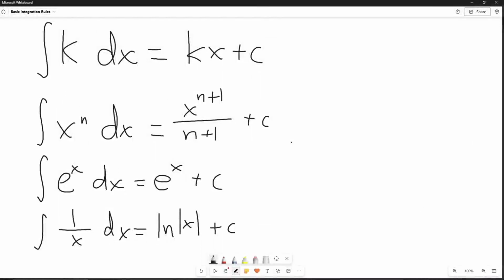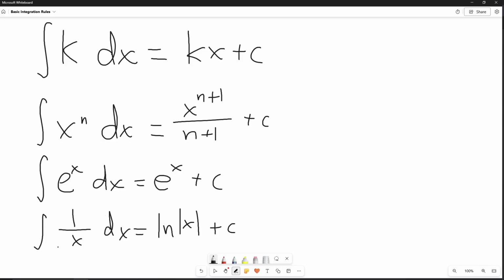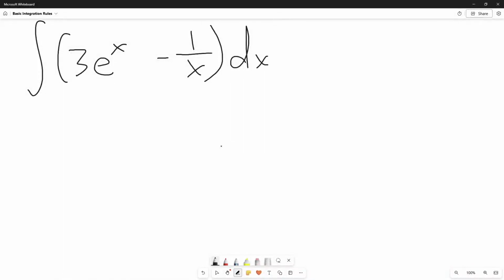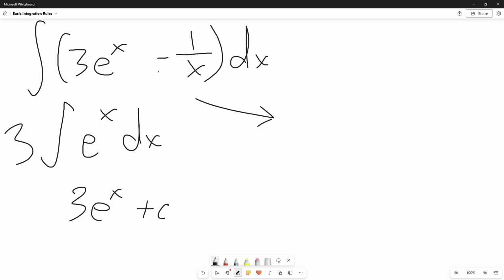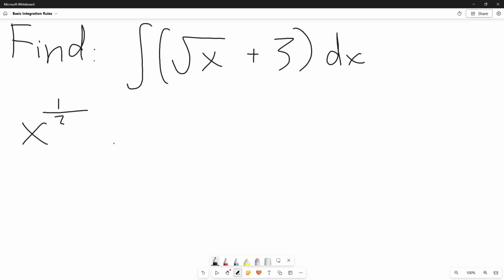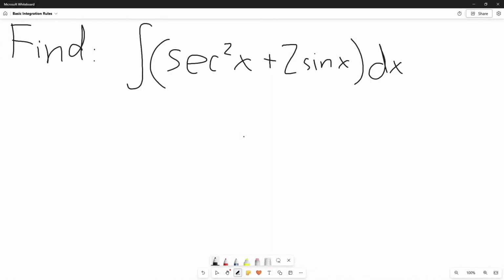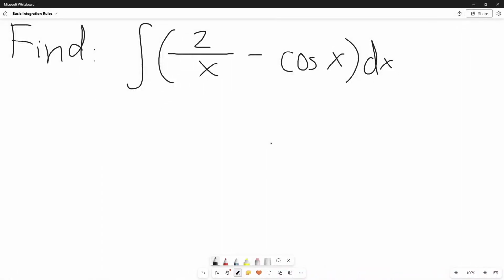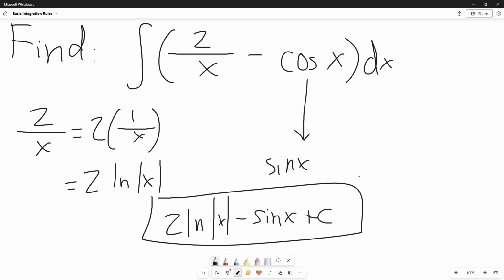Basic Integration Rules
This video teaches some basic rules for integration and how/when to use them.